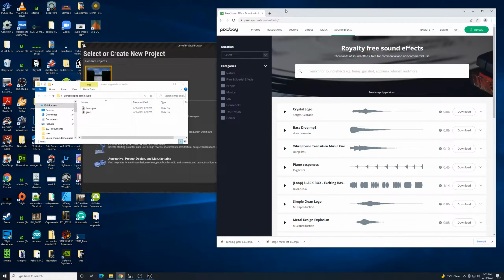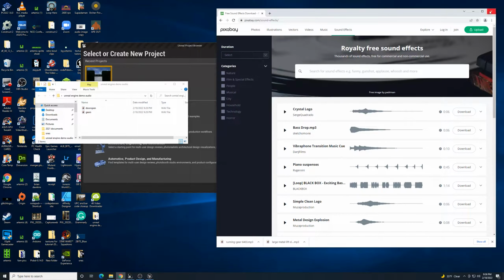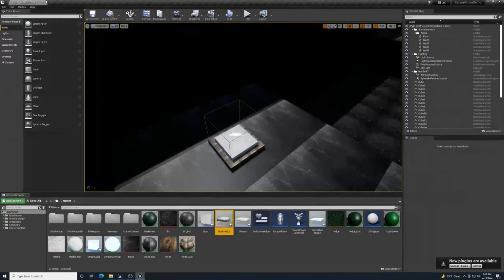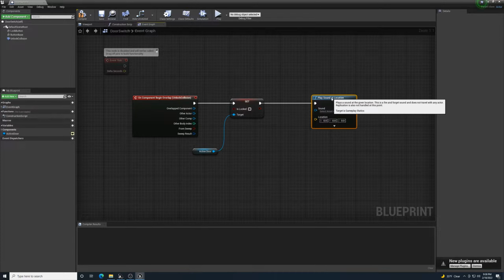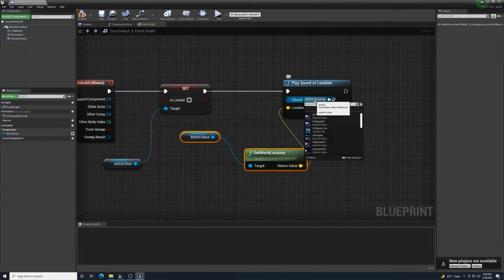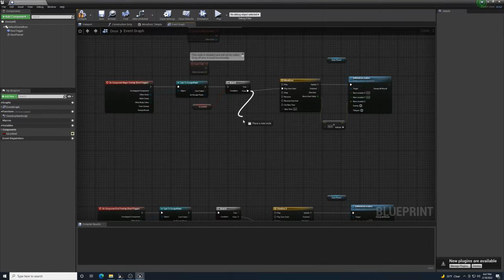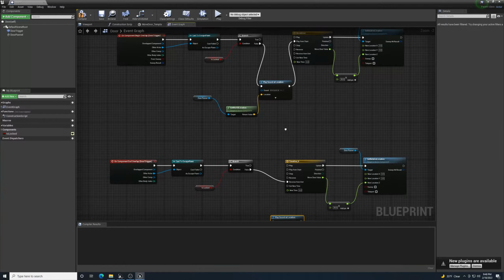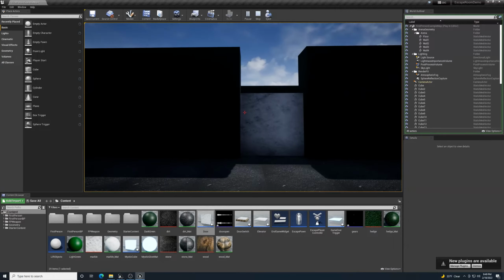Unreal Engine Basics 10: Escape Room Adding Sounds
We are learning how to add sounds to our virtual escape room using Unreal Engine 4.